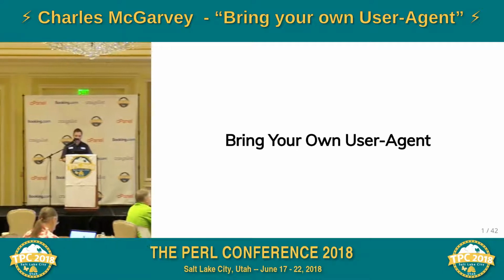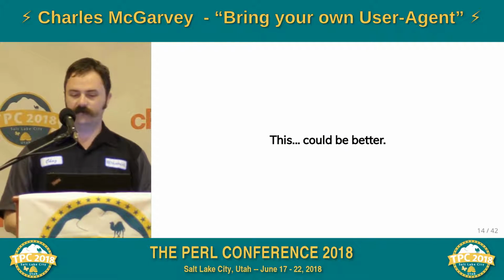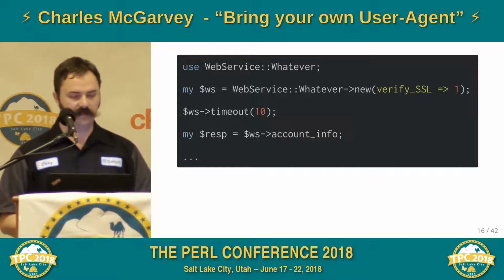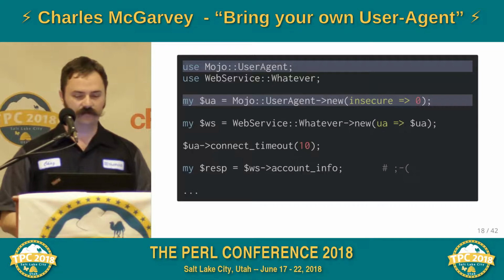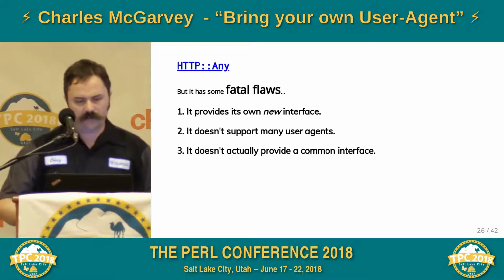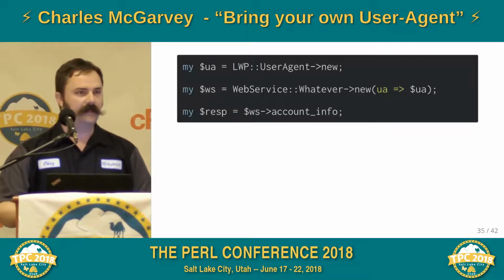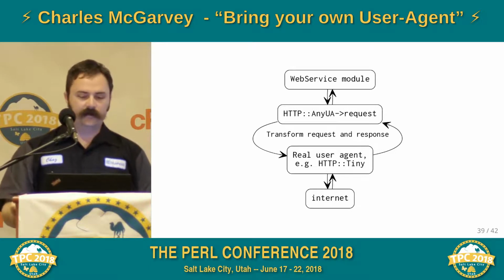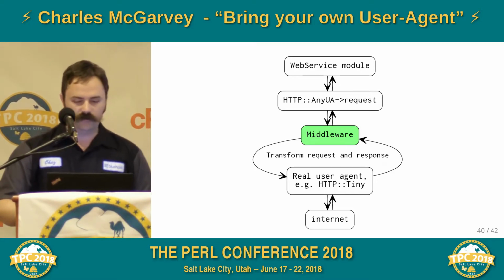LIGHTNING TALK: Charles McGarvey - "Bring Your Own User-Agent"